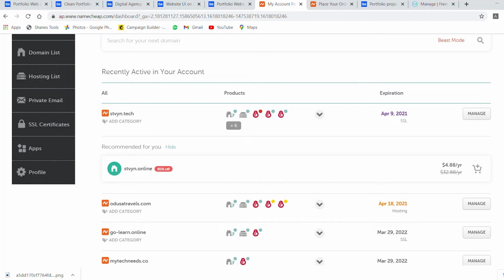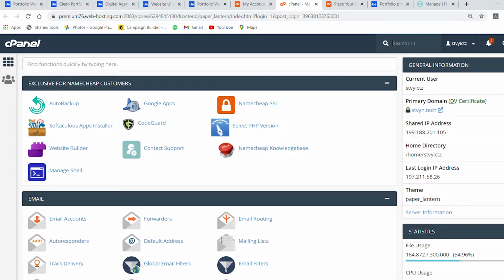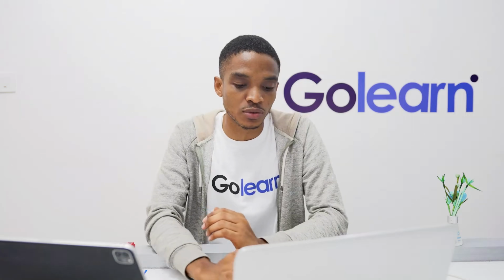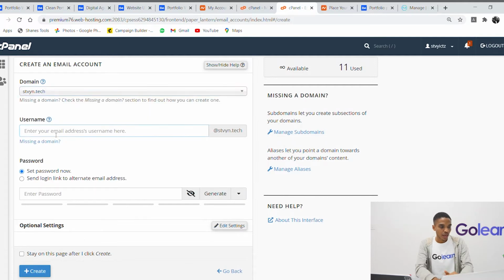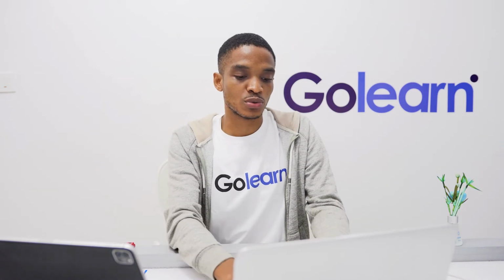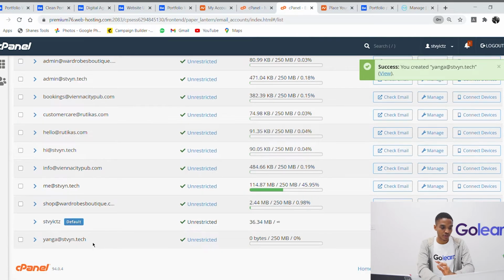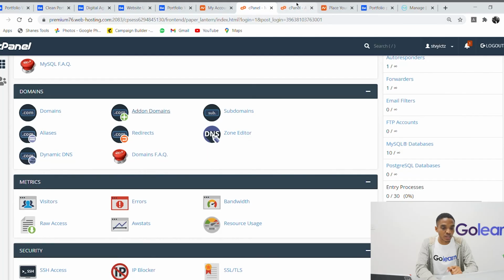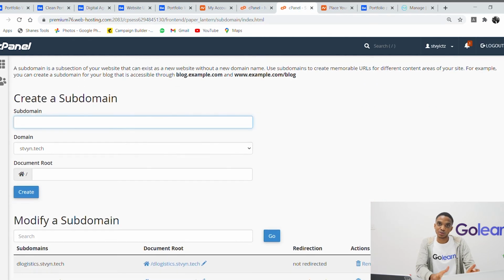BUILDING THE WEBSITE GOLEARN WORDPRESS WEB DESIGN